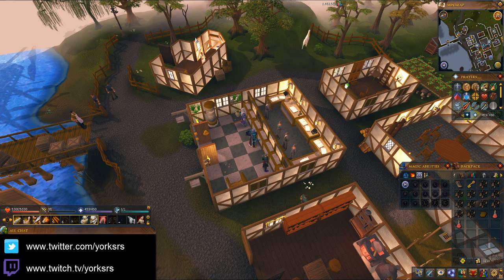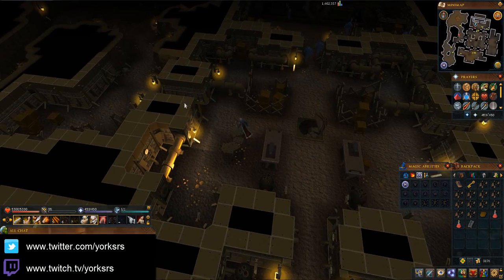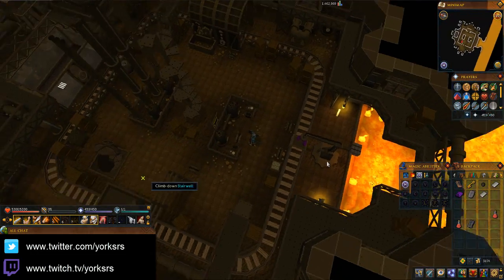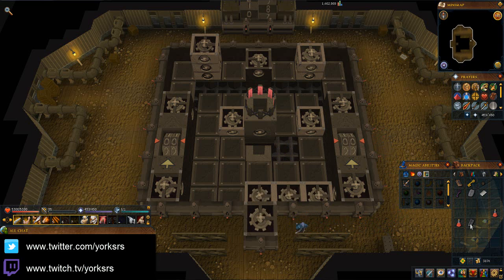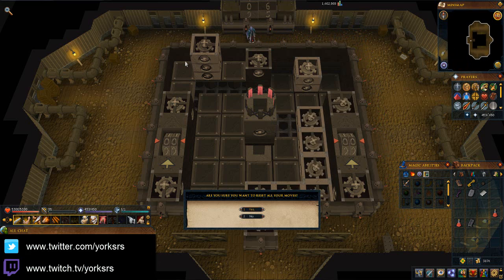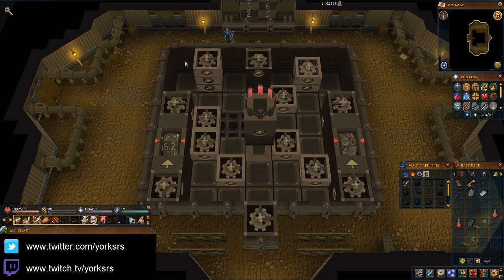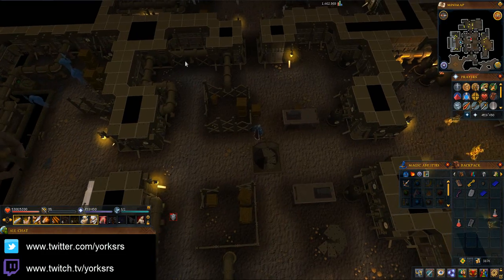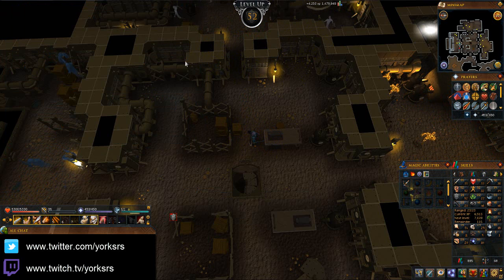RS3 Hardcore Ironman Progress - Elemental Workshop III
How's it going guys? Today I decided to take on Elemental Workshop 3 and thought I'd show you guys what's been going on since the last video. Also, if you're looking for an Ironman only clan then check out our clan "League of Ironmen" and contact us through the comments in this video if you wish to join!